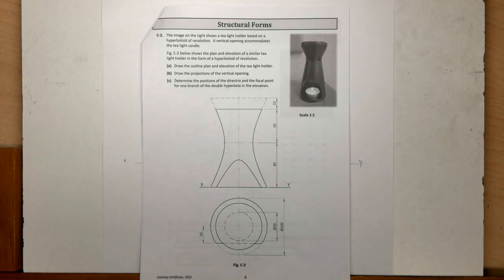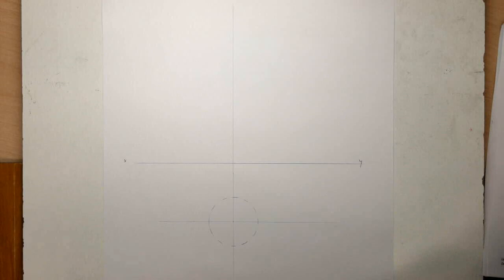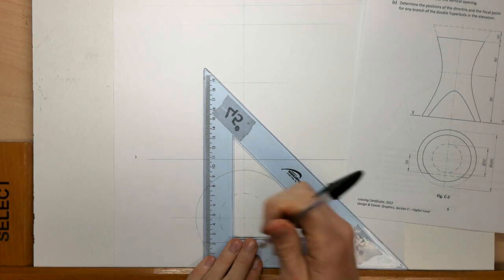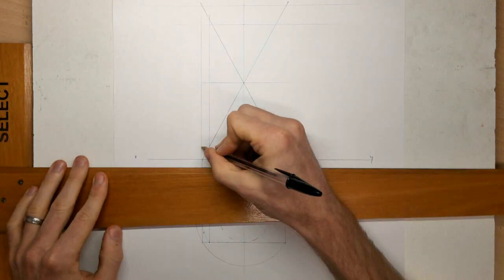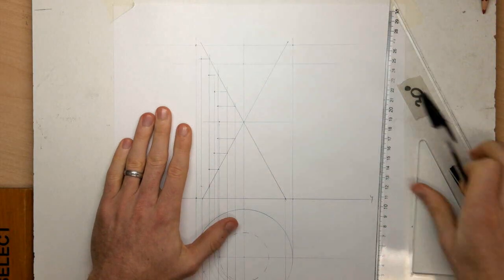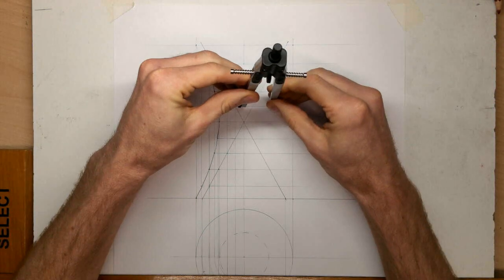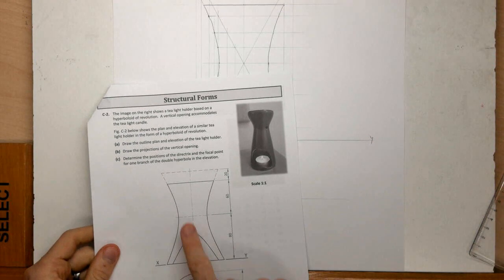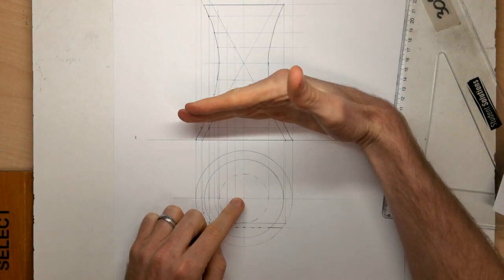DCG HL 2022 C-2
Section C 2022 - Hyperboloid of Revolution  (Structural Forms)

0:00 Intro
1:00 Part (a)
11:38 Part (b)
17:00 Part (c)